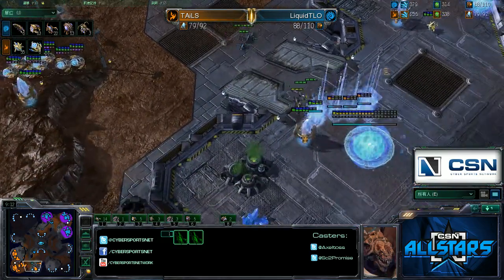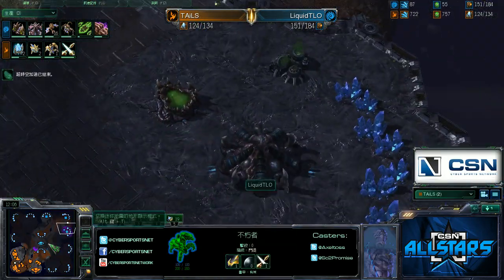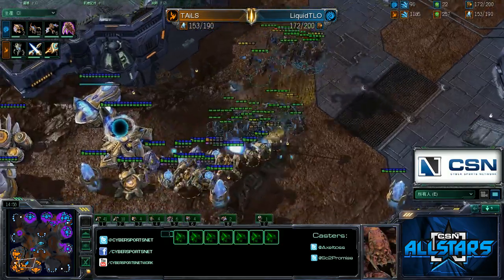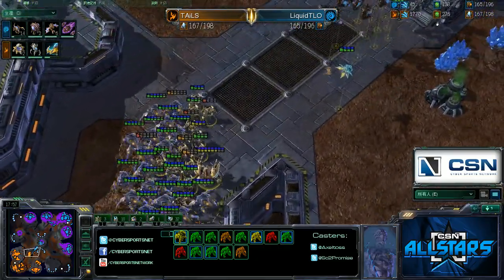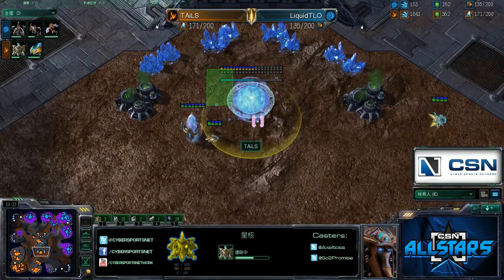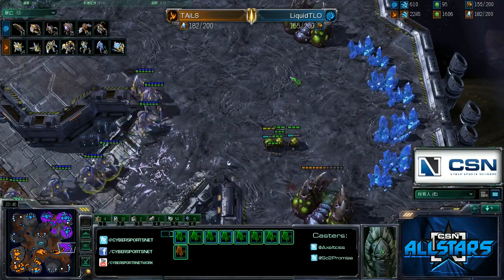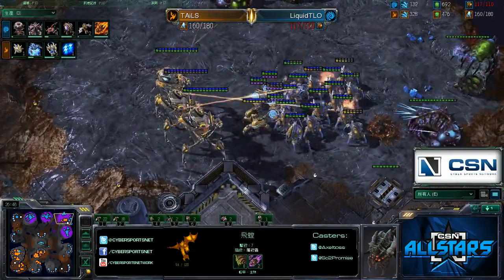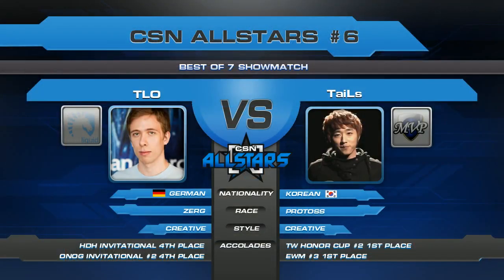LiquidTLO vs. MVPTaiLs Best of 7 - 7 / 9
TLO (Z) vs. TaiLs (P) best of 7 Casted by: PrOmise -- Starcraft 2 Cast by PrOmise.